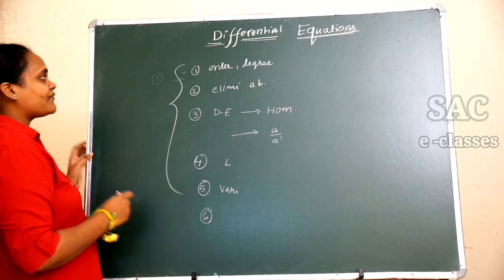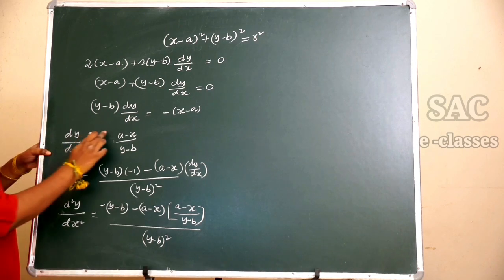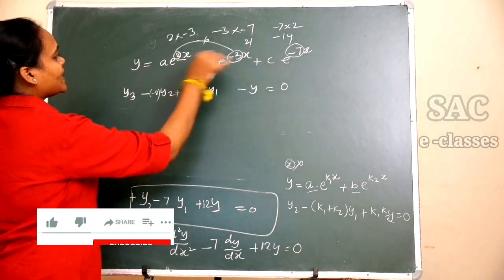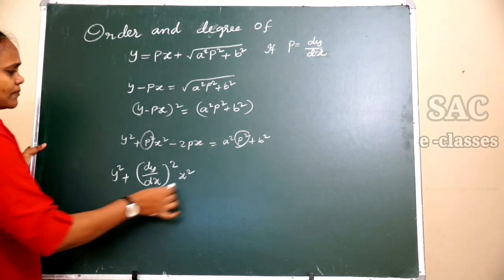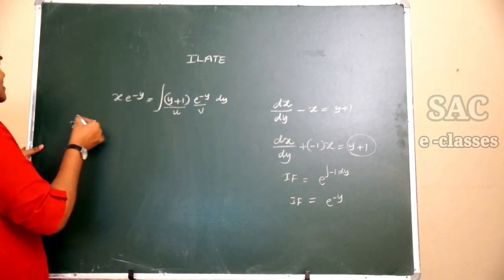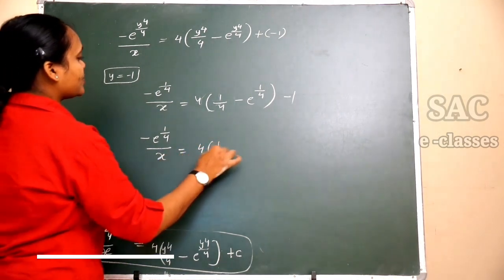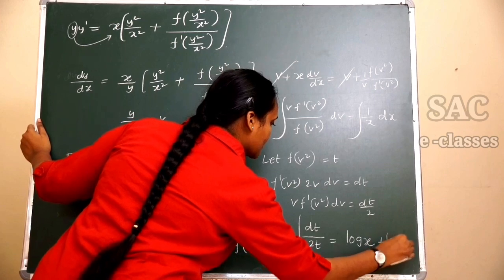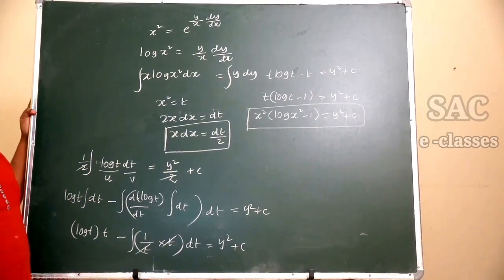EAMCET MOST EXPECTED DIFFERENTIAL EQUATIONS (part1) JEE mains//EAMCET//NDA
This video completely focus on Difffferential Equations
1.TOP  MOST EXPECTED DIFFERENTIAL EQUATIONS for JEE MAINS
2.TOP  MOST EXPECTED DIFFERENTIAL EQUATIONS for EAMCET TS
3.TOP  MOST EXPECTED DIFFERENTIAL EQUATIONS for EAMCET AP
4.TOP  MOST EXPECTED DIFFERENTIAL EQUATIONS for NDA
5.TOP  MOST EXPECTED DIFFERENTIAL EQUATIONS for competative exams
6..TOP  MOST EXPECTED DIFFERENTIAL EQUATIONS on Order and Degree
7.TOP  MOST EXPECTED DIFFERENTIAL EQUATIONS on family of curves
8.TOP  MOST EXPECTED DIFFERENTIAL EQUATIONS of variable seperable
9.TOP  MOST EXPECTED DIFFERENTIAL EQUATIONS of Homogenous equations
10.TOP  MOST EXPECTED DIFFERENTIAL EQUATIONS of linear differential equations